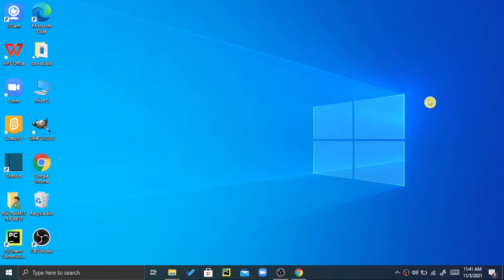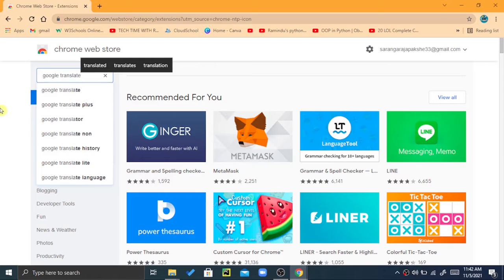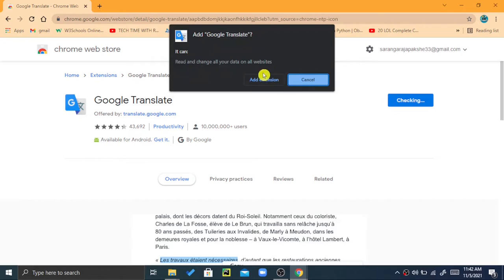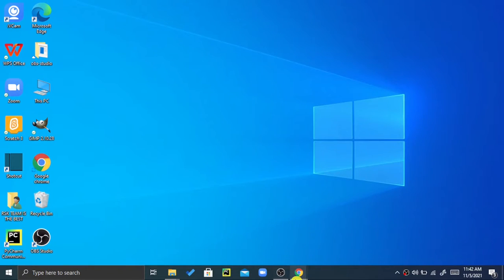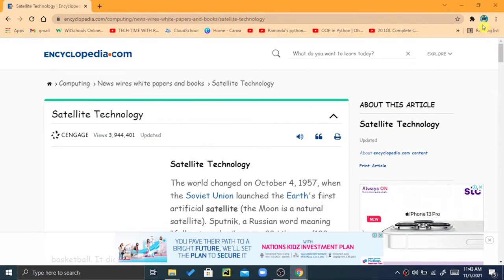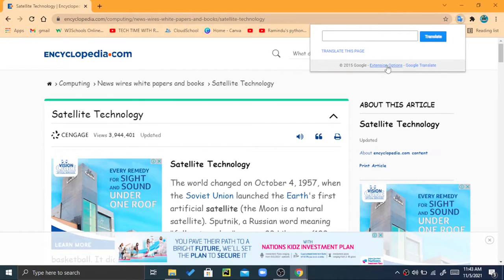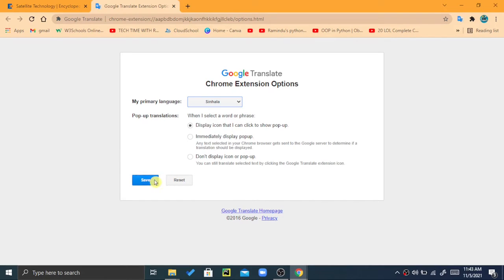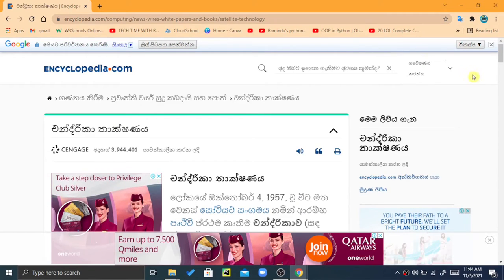HOW TO TRANSLATE A WEBPAGE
hey guy's so in today's video I'M going to show you how to translate any webpage that you want to any language that you want.

0:00   how to translate a webpage
0:32   adding the extension
1:57   adding the extension options
2:30   translating the webpage